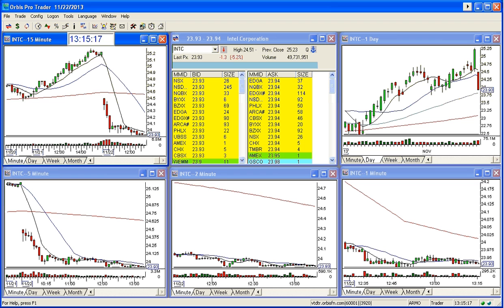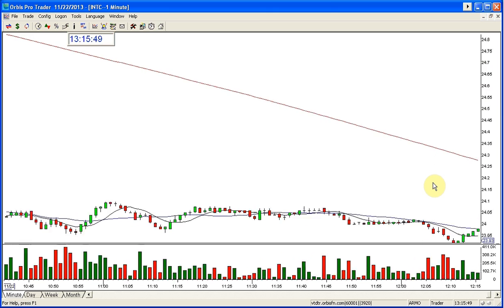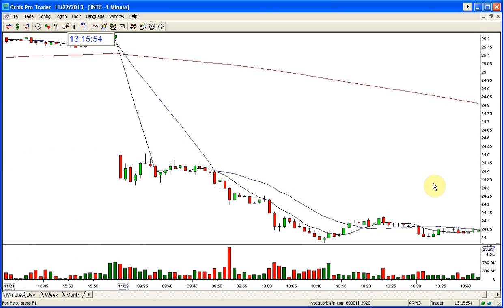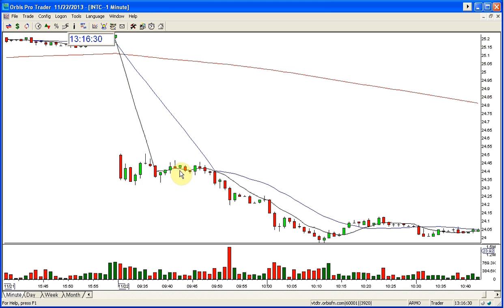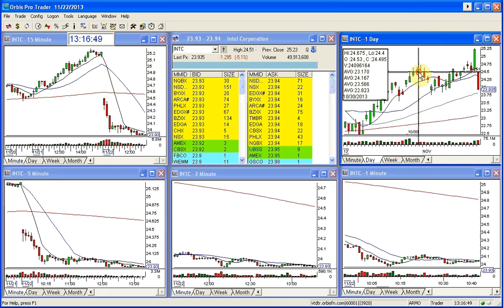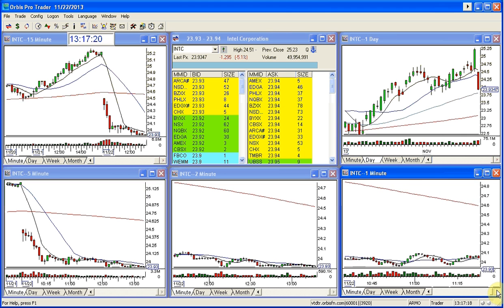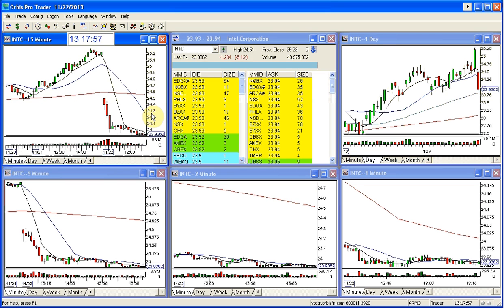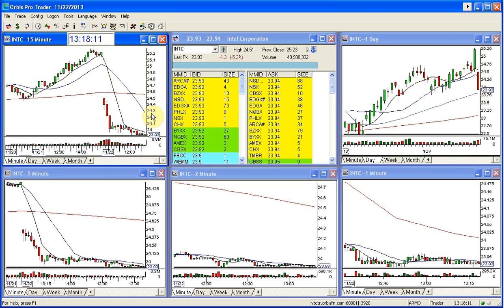INTC STOCK SWOOSH SHOW PLAY OF THE DAY 11 22 2013